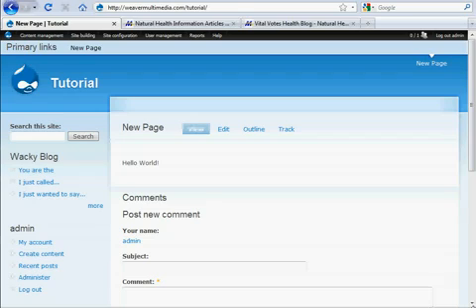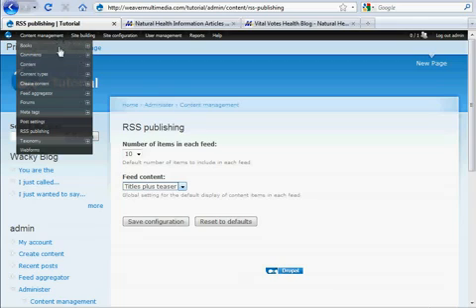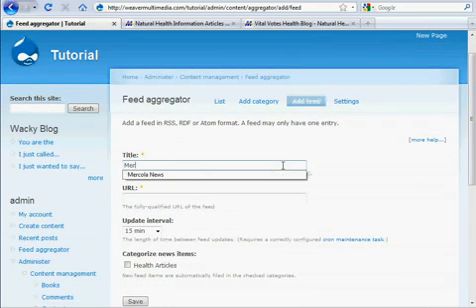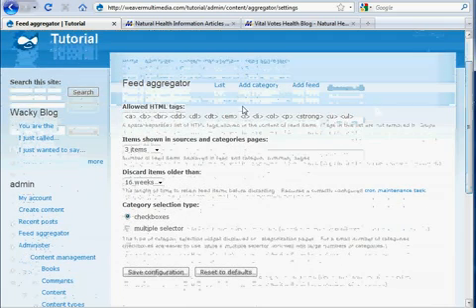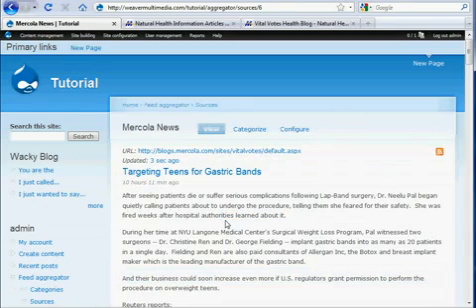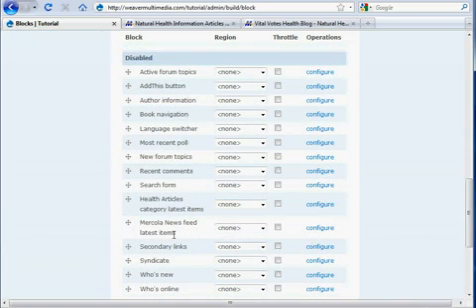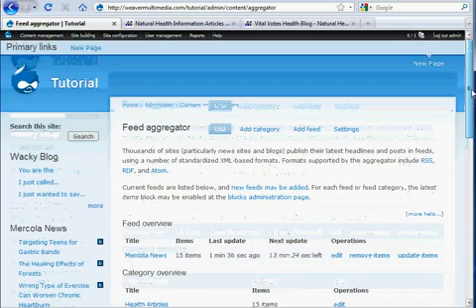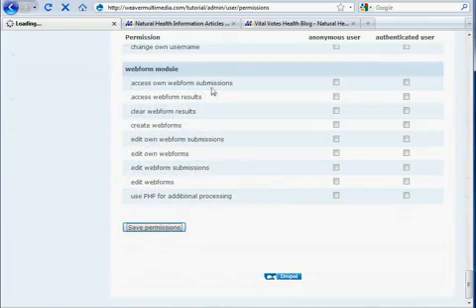Beginner Drupal Tutorials: Feed Aggregator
In this tutorial, I'll show you how to add an RSS feed to your Drupal CMS installation and some ways to display the feed.